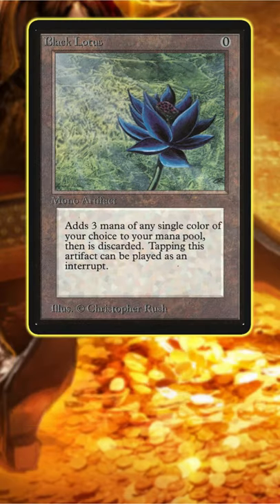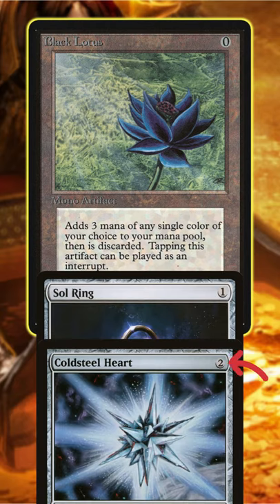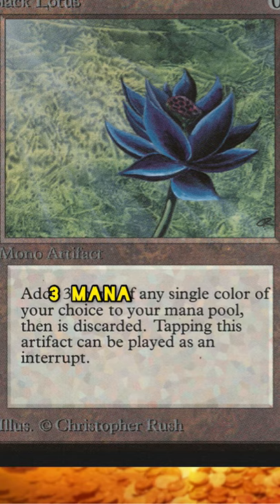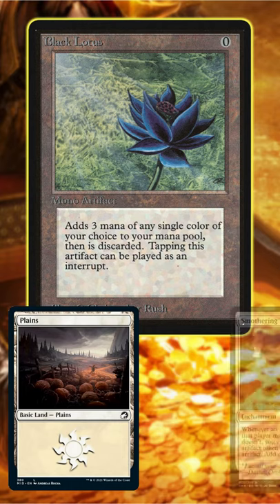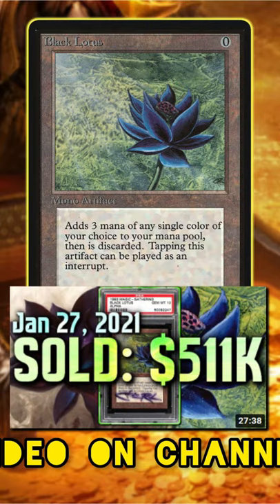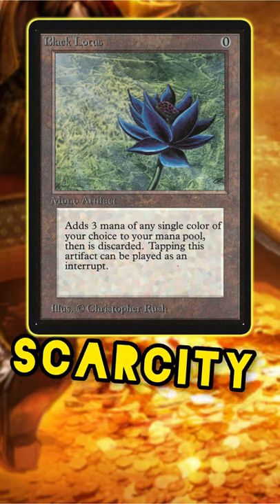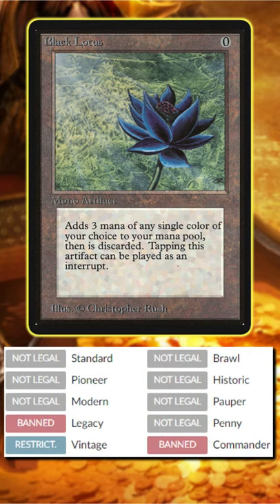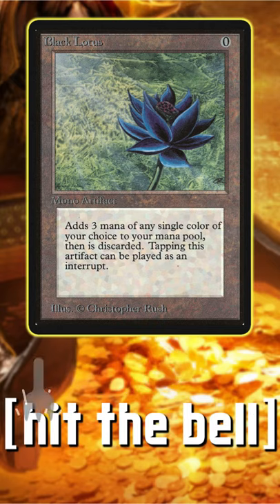Black Lotus: The Most Expensive Magic: the Gathering Card Ever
In this video of Jake and Joel are Magic, we have a short that covers Black Lotus, the most expensive Magic: the Gathering card ever and always.  Only printed in Alpha, Beta, and Unlimited, Black Lotus's price is a huge product of scarcity before power level. It is easy to see, after years of playing MTG, that Black Lotus was designed before the game really knew what it was. As always, thank you for spending your time with us.